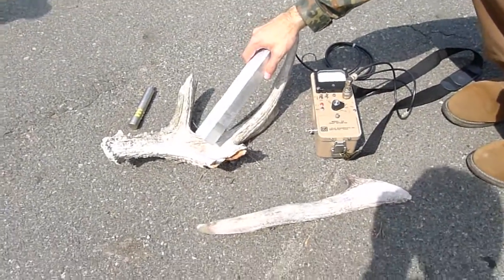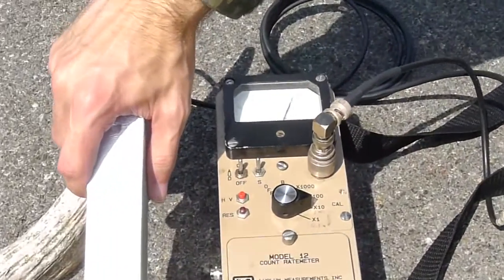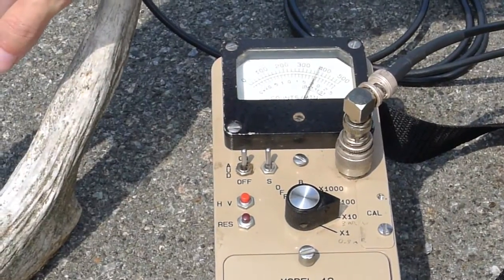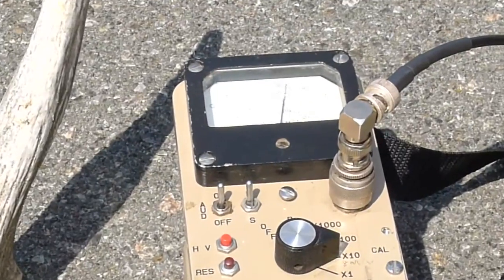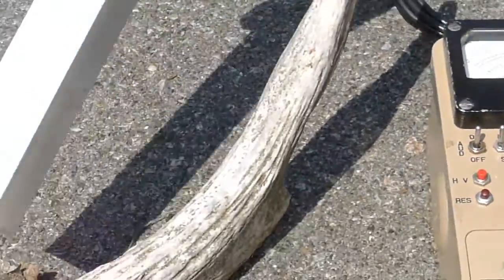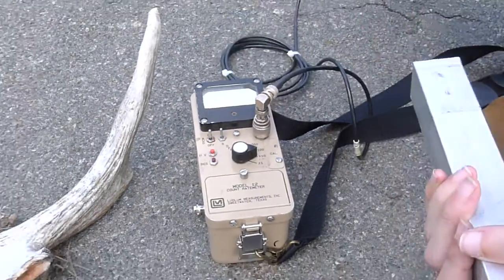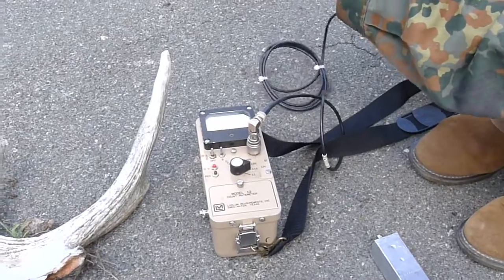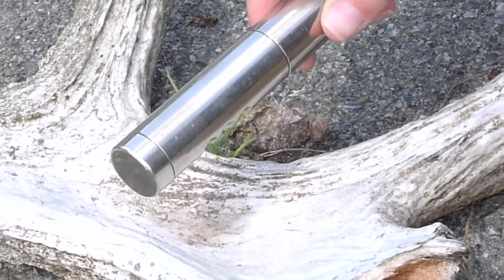Deer antlers shed near Chernobyl Nuclear Power Plant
An interesting example of the chemical behavior of fission products is provided by a pair of deer antlers on the premises of the former Ivankov Fish Combine, about one mile from the Chernobyl Nuclear Power Plant.

First, we place a sodium iodide (NaI:Tl) scintillation detector near the antlers.  It registers no discernable activity above local background (although it should be noted that background near ChNPP is somewhat elevated).  The NaI:Tl detector is predominately sensitive to gamma rays.

Next, we swap out the scintillator for a Geiger-Muller tube having a window that admits beta particles.  The Geiger tube is an American-made CDV-700 probe.  It is very sensitive to beta particles and much less sensitive to gamma rays.  The antlers register many times local background on the Geiger tube, although they appeared unremarkable on the scintillator.

I submit that the explanation for this effect is the preferential concentration of strontium-90 (Sr-90), a pure beta emitter, in the bone of the antlers.  Strontium's chemical behavior resembles that of the calcium that largely comprises hard bone, and so it is absorbed and retained strongly in bone (i.e. it is a "bone seeker").  On the other hand, the other major medium-lived fission product that contaminates the Chernobyl environment, the notorious gamma emitter Cs-137, is an alkaline metal, and the anions that precipitate with the alkaline-earths like Ca and Sr to form bone do not precipitate with cesium.

I don't know whether these antlers became radioactive through bioaccumulation of Sr-90 during the deer's life, or whether the chemical processes that brought the strontium there occurred mostly post-mortem.